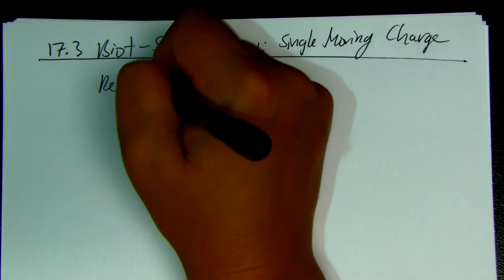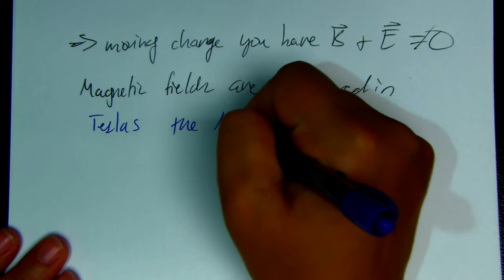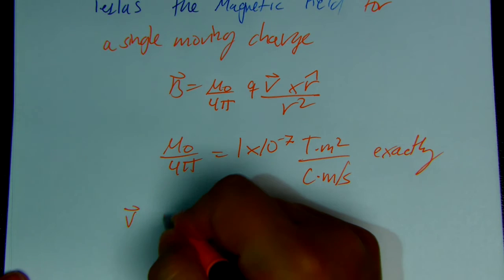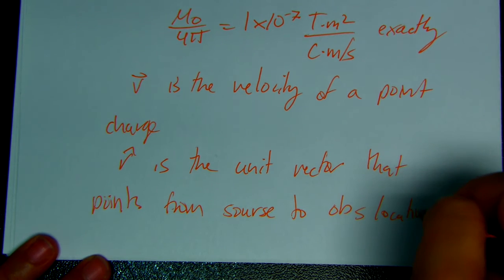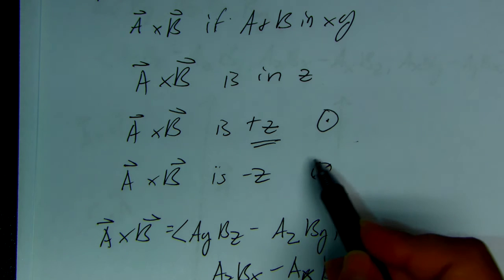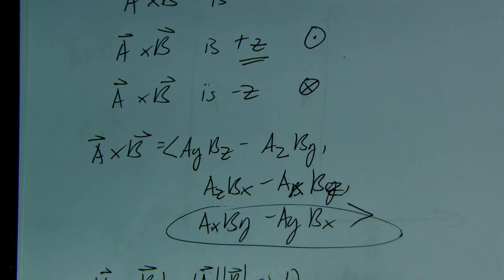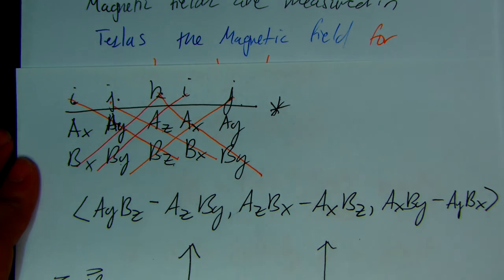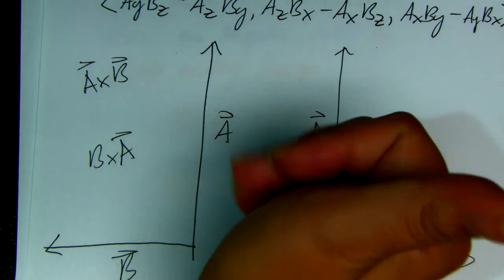NWC Physics 2: 17.3